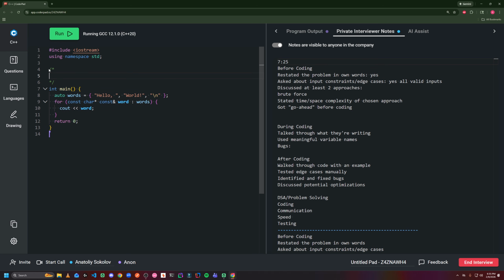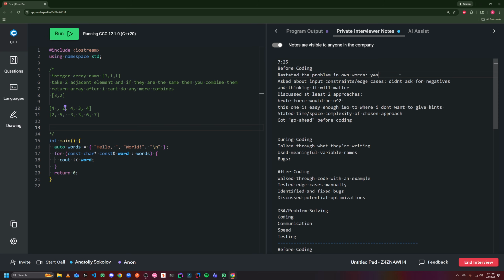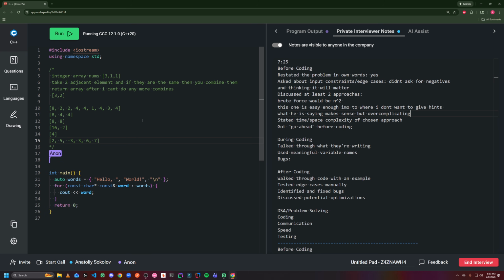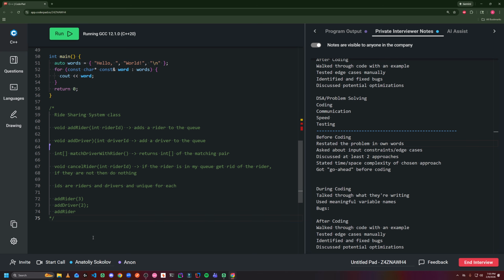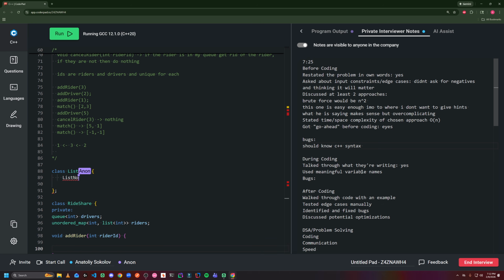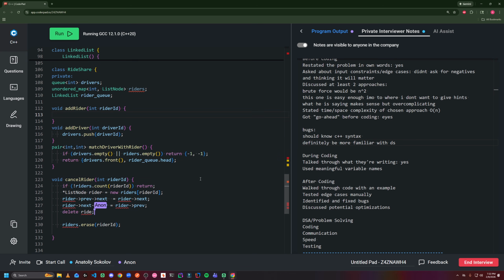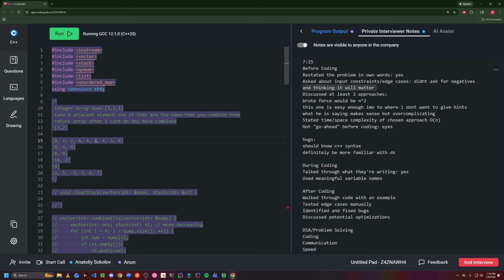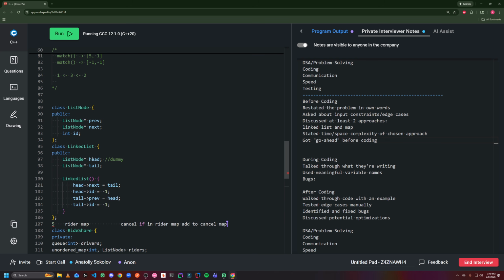Interview With a University of Michigan Student - Easy Difficulty - No Hire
This is a mock with a University of Michigan Student interested in intern roles.  They need to work on general problem solving along with proficiency in C++.

00:00:00 Intro and mock interview setup
00:00:45 Problem 1: Combine adjacent equal numbers
00:06:24 Overthinking constraints and searching for O(n)
00:14:58 Stack insight: linear combine approach
00:24:58 Problem 2: Ride-sharing matcher with cancellations
00:30:10 Design: O(1) cancel via linked list + hashmap
00:36:07 C++ coding pitfalls: std::list, nodes, and pointers
00:54:48 Debug review: queue pops and dummy nodes
00:56:17 Feedback: problem-solving process and C++ fundamentals
01:07:32 Wrap-up and next steps